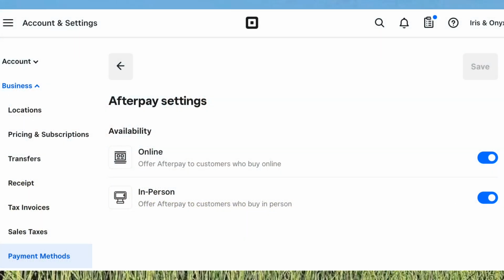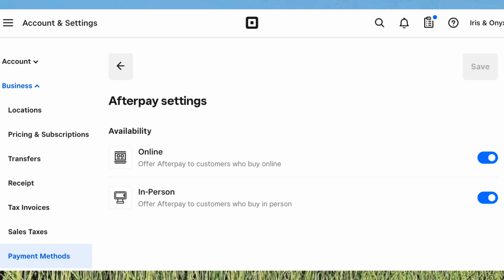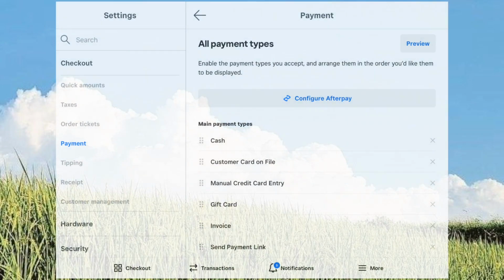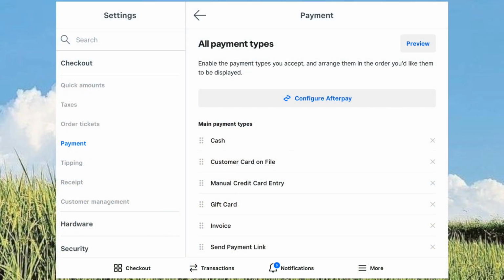HOW TO SETUP AFTERPAY ON SQUARE (ACCEPT PAYMENTS WITH AFTERPAY ON SQUARE ONLINE) | FULL GUIDE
Want to accept Afterpay payments on Square? In this video, we’ll walk you through how to set up Afterpay on Square so your customers can enjoy flexible payment options while you get paid upfront.

📌 What You'll Learn:
✔️ How to enable Afterpay in the Square POS app or Dashboard
✔️ How to manage Afterpay settings for in-person and online sales

💳 Why Use Afterpay on Square?
✅ Attract more customers with flexible payments
✅ Get paid instantly while customers pay over time
✅ Seamless integration with Square POS

• VIDEO CHAPTERS:
00:00 INTRODUCTION
00:24 TUTORIAL